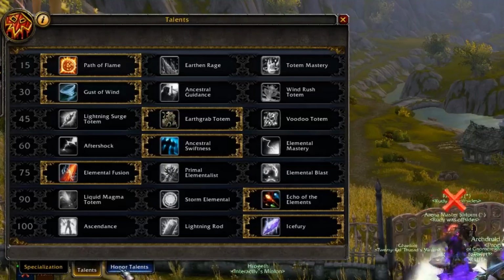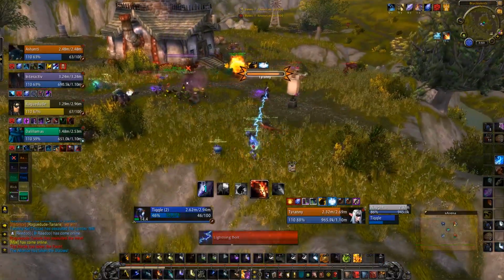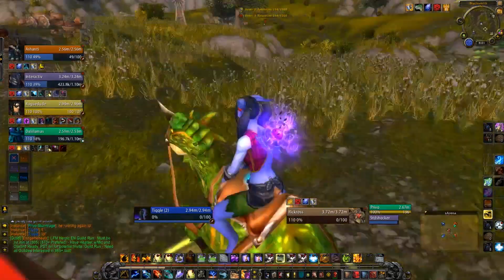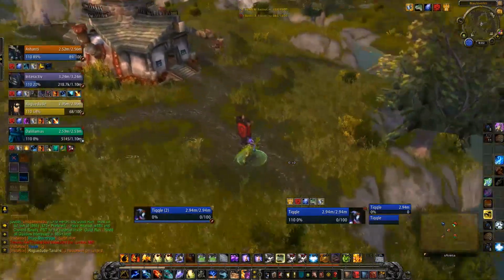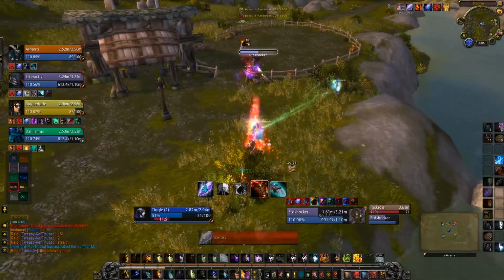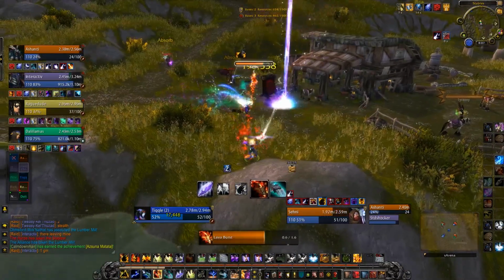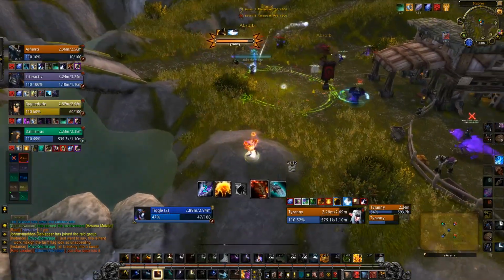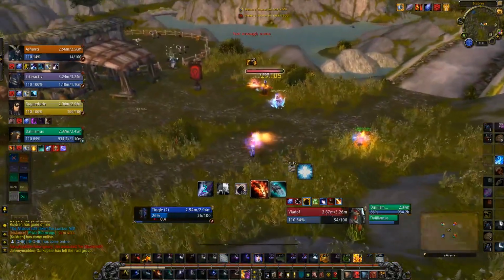Elemental Shaman PvP - Arathi Basin Commentary (WoW Legion 7.1.5)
Tiqqle playing rated battlegrounds as Elemental Shaman at ~1850 mmr, this time in Arathi Basin! This is World of Warcraft patch 7.1.5. Leading groups in RBGs for the past few weeks to try to push for 2k.

Follow for more vidays !